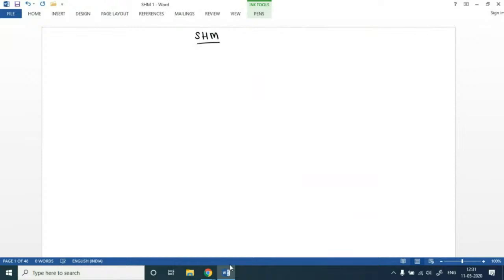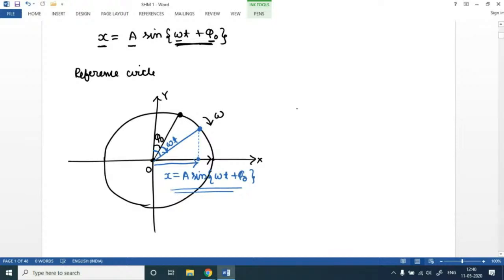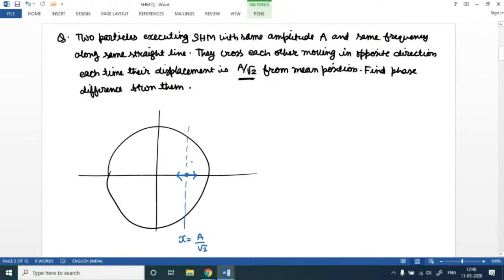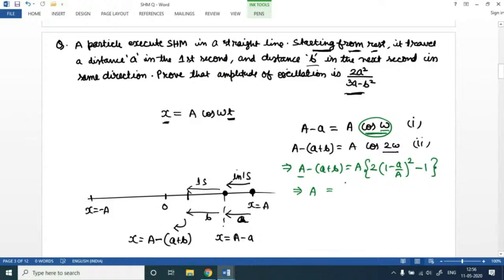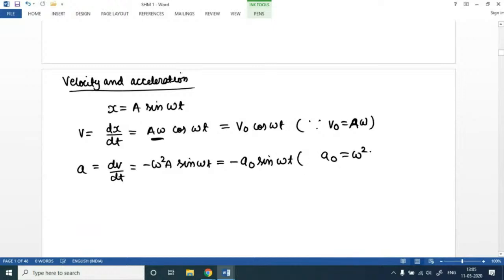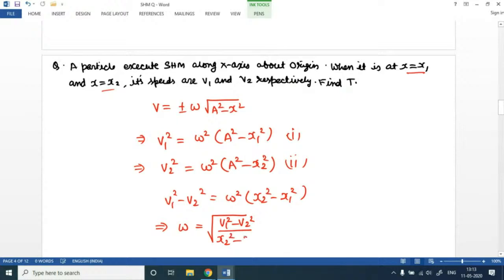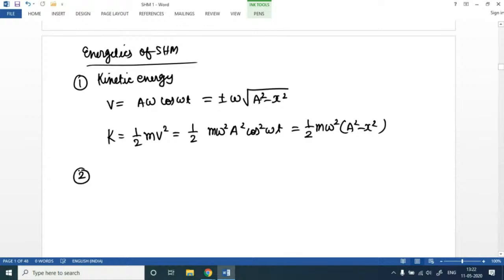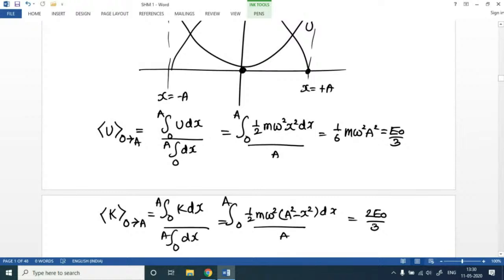Incoming Sr.ICON-11-May-2020-PHYSICS-SHM - Part 1